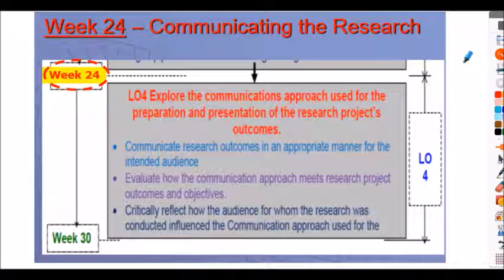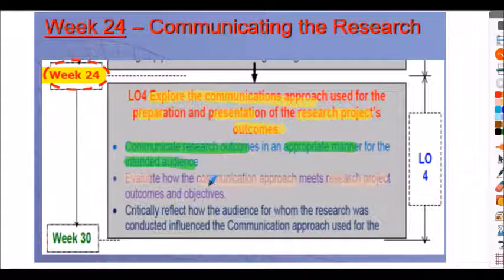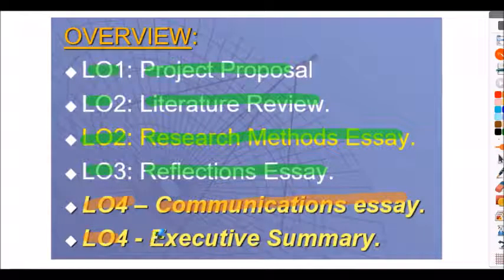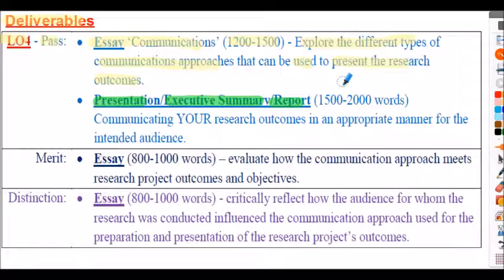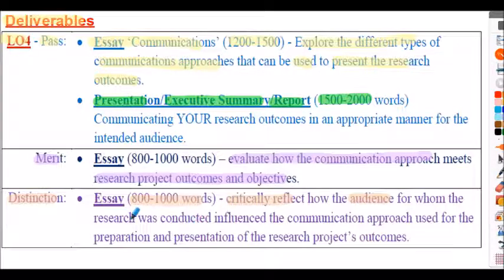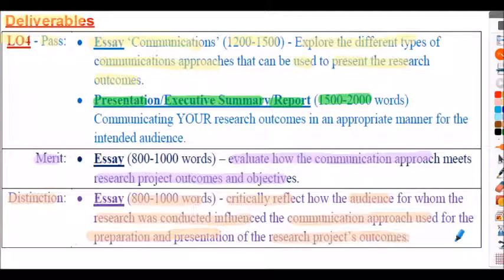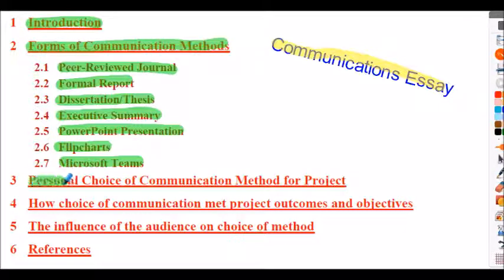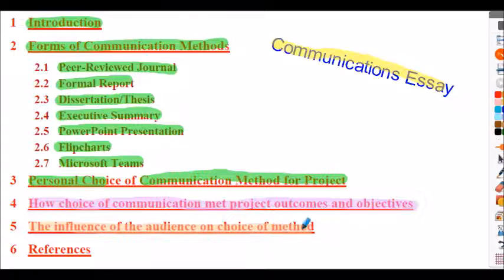Research Project - Executive Summary (LO4)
This video briefly outlines the use of an 'Executive Summary' (ES) as a possible communication method, to present the findings/outcomes/conclusions/Recommendations of your research to an 'intended audience'.  In the video, an oveview of an ES is stated and a proposed structure is offered, as well as a few example 'structures' of past students' ESs.   The video ends with a full ES related to a past student's research project (student's kind permission given).